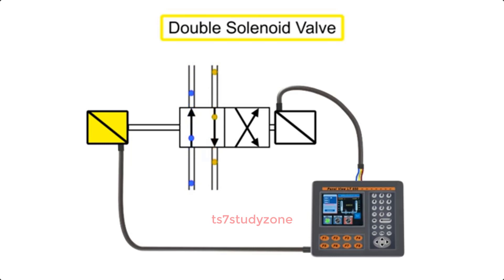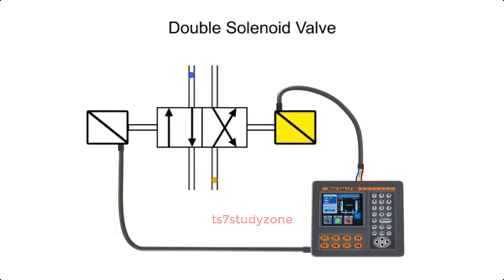Working Animation of Double Solenoid Valve | DCV | TS7STUDYZONE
A double solenoid has two solenoids, and when voltage is supplied to one (and not the other) the valve shifts. Note that if voltage is supplied to both solenoids at the same time, the valve will stay in the position is was in (i.e. it won’t shift since the solenoids will be working against each other). This is typically not desired, so make sure you remove voltage from one side when supplying it to the other.

If no voltage is supplied to either solenoid, the result will be the same as if voltage is supplied to both, in that the valve will stay in the position is was in.

What this means is that the cylinder has no home position, so when power is cut, the valve will stay where it was at that time, and the cylinder will continue to do work in the direction is was working in. Again, depending upon what the cylinder was doing, this may or may not be desired.